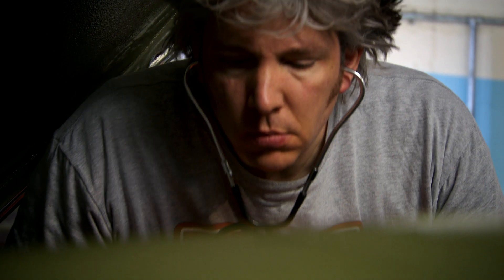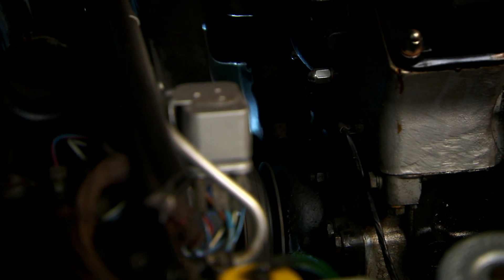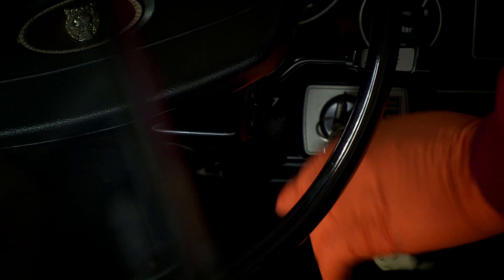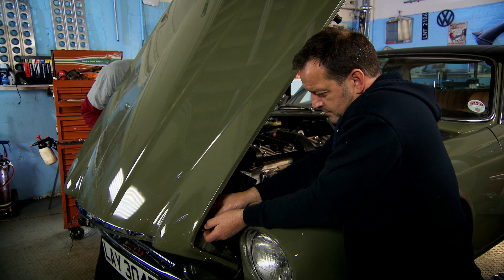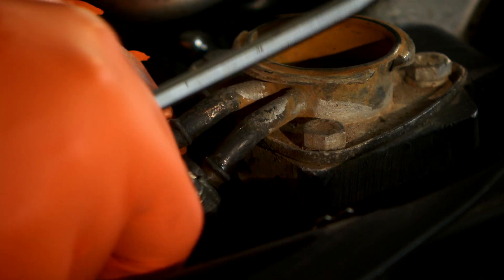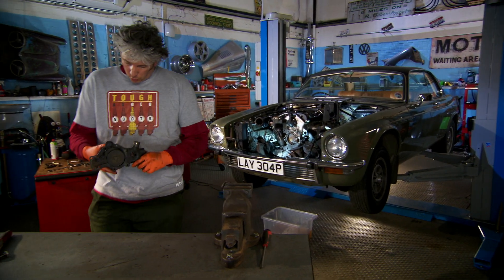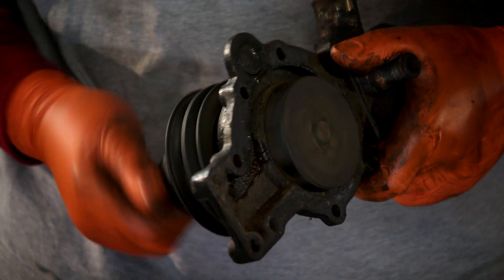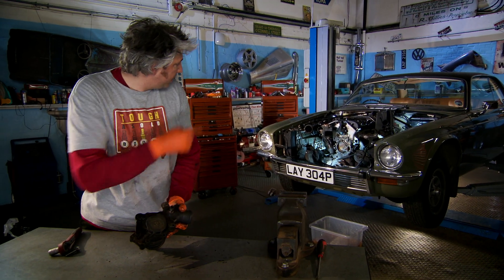Fixing | Wheeler Dealers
Wheeler Dealers is vanaf zaterdag 8 november tot en met zaterdag 16 december om 21:00 uur te zien op Discovery.Ga voor meer info over Wheeler Dealers naar

Autodealer en autoliefhebber Mike Brewer struint weer het internet af op zoek naar iconische tweedehands auto’s die hij na een snelle maar grondige opknapbeurt door zijn partner Edd China kan doorverkopen met de nodige winst. Dit seizoen heeft hij zijn budget wat opgehoogd om een paar historische pareltjes aan te kunnen schaffen. Zoals een originele Ford Thunderbird uit 1957, een Jaguar XJ Coupe en een Lincoln Continental Sedan. En om hun 100e auto in de workshop te vieren (op 13 december), kiezen Mike en Edd ook voor het opknappen van een ultieme oldtimer van meer dan honderd jaar oud: een Darracq Type L, waarmee ze ook nog deel willen nemen aan de London to Brighton Run. Als Edd tenminste op tijd de onderdelen kan vinden om hem op te knappen.